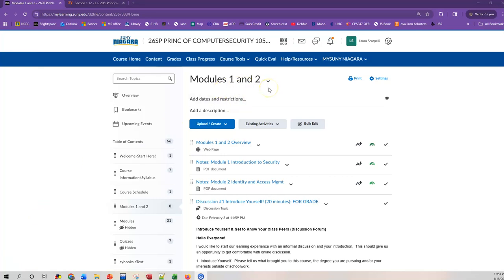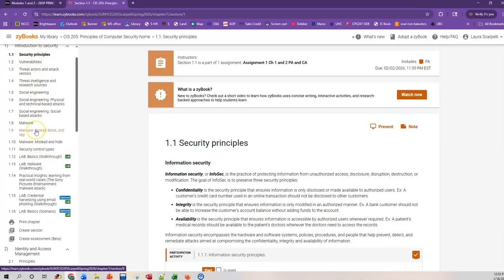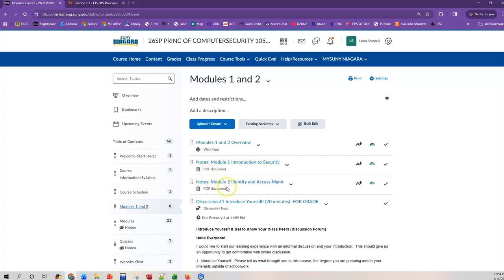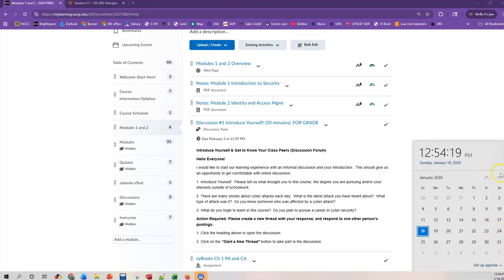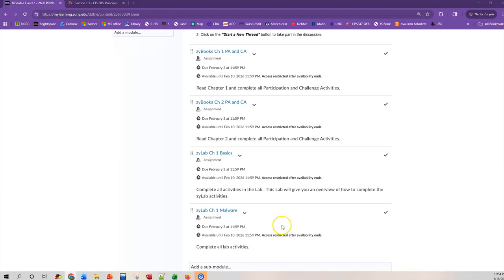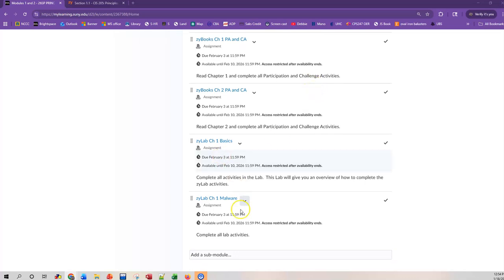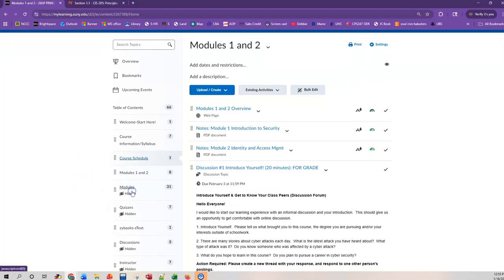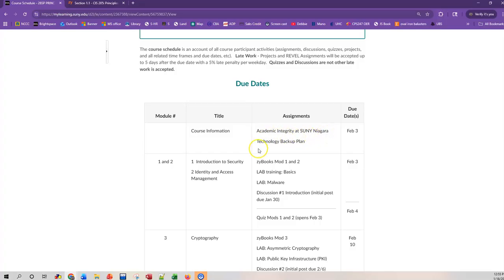CIS205 Mods 1 and 2